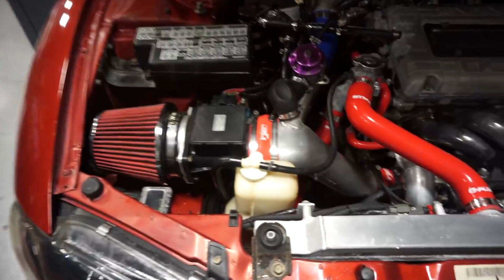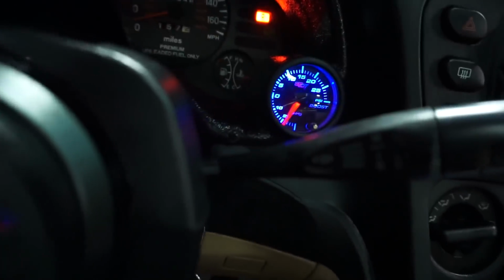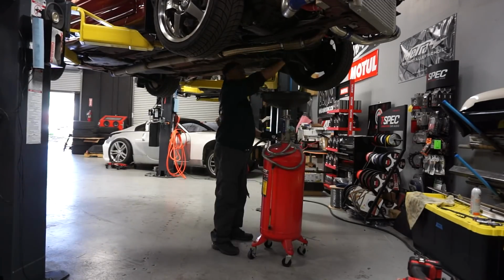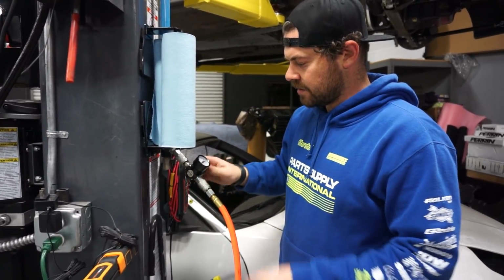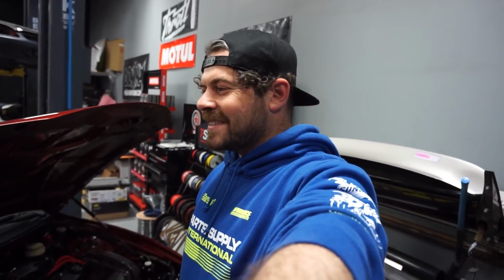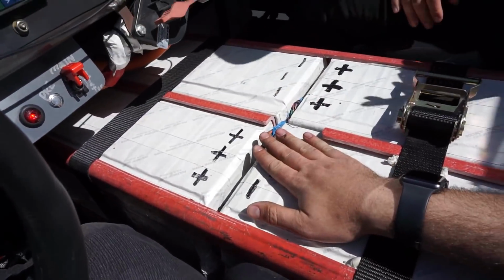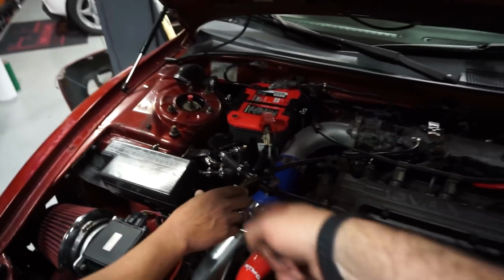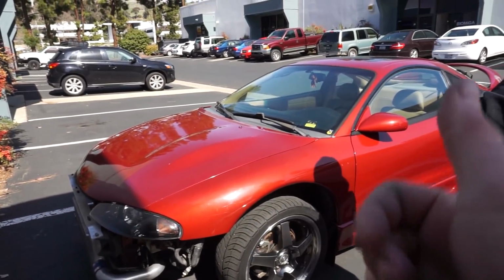Building a Modern Day (Fast & Furious) 1998 Mitsubishi Eclipse GSX - Part 1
STI Sweesptakes Ends 3/31 11:59PM PST: Every $1 spent = 1 Entry